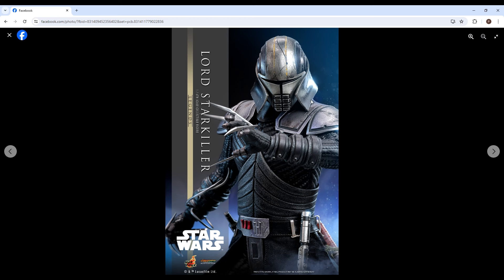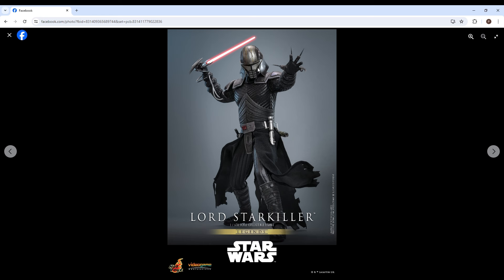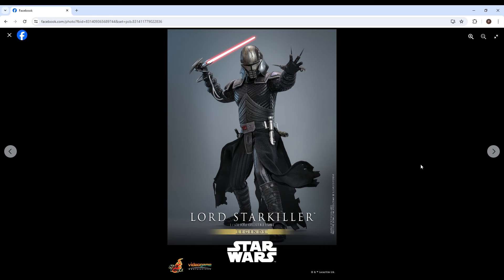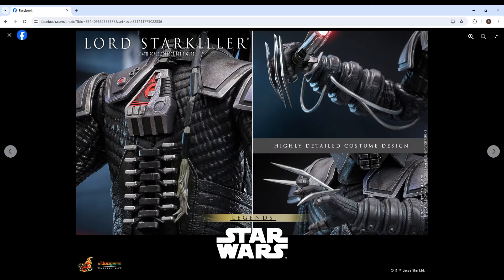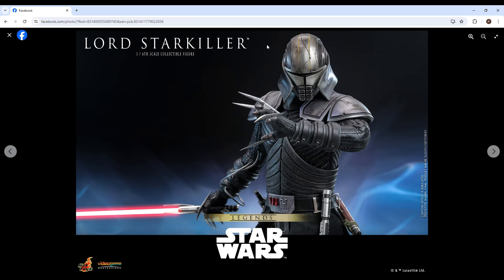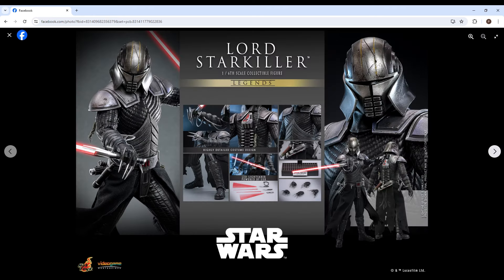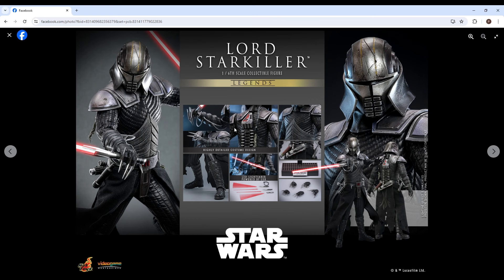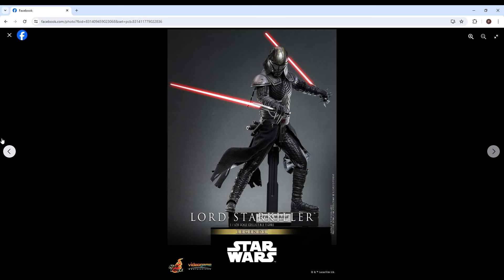Hot Toys Lord Starkiller figure preview!